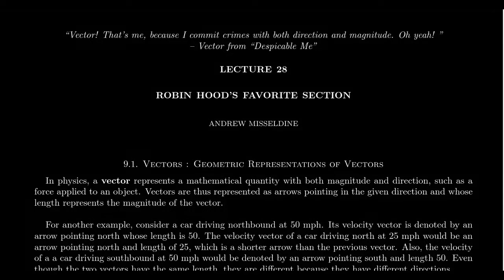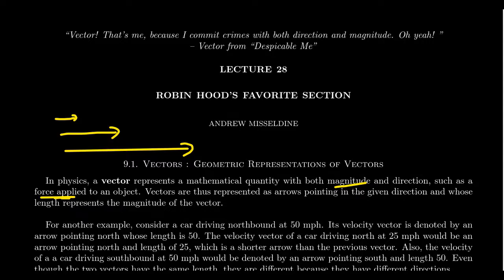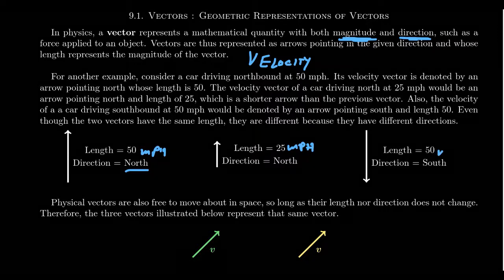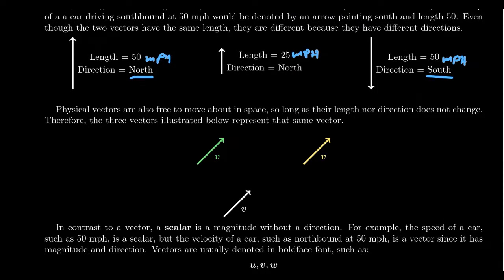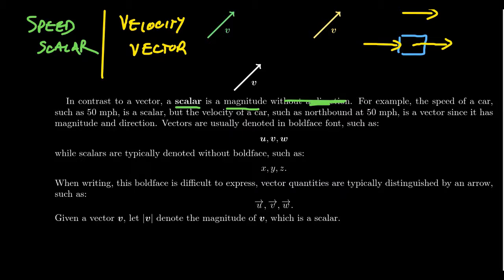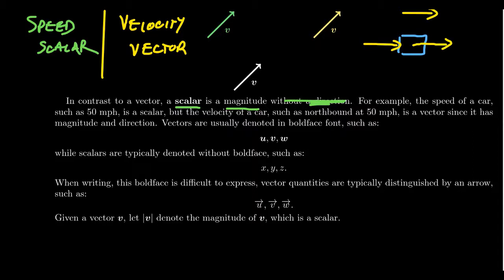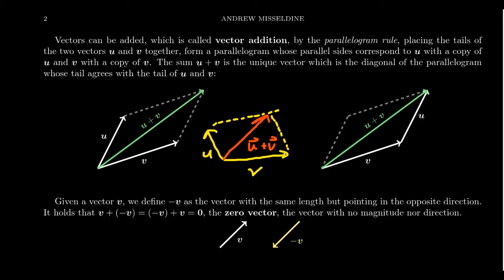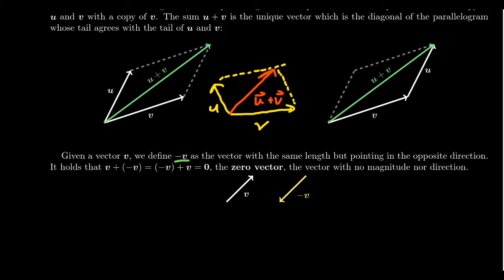Geometric Vectors (Trigonometry)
In this video, we introduce the notion of vectors in their physical sense and discuss topics of magnitude, direction, addition, and scalars.

This is lecture 28 (part 1/3) of the lecture series offered by Dr. Andrew Misseldine for the course Math 1060 - Trigonometry at Southern Utah University. A transcript of this lecture can be found at Dr. Misseldine's website or through his Google Drive